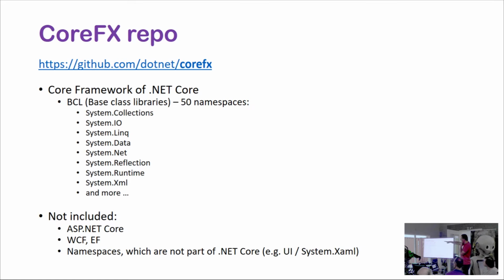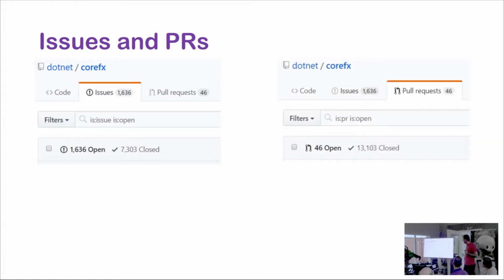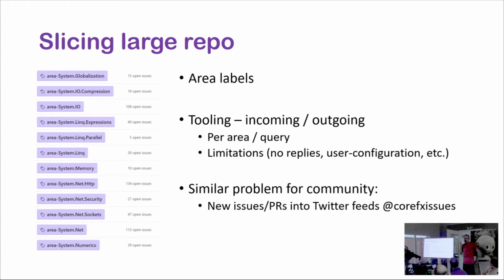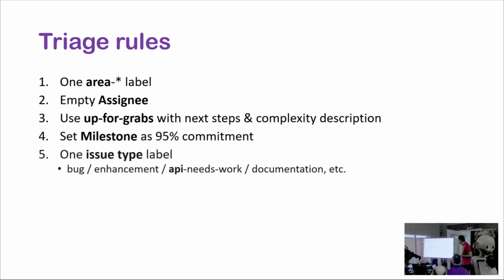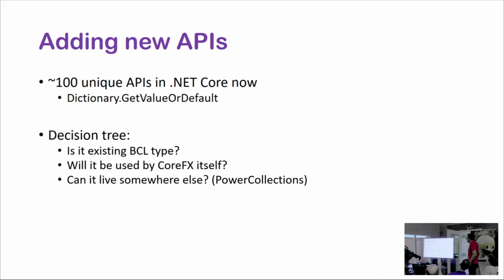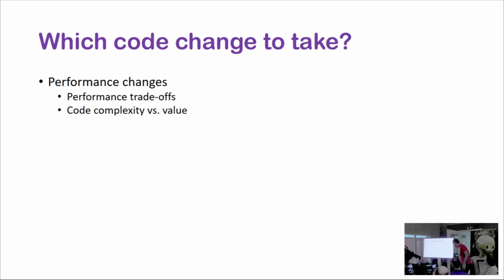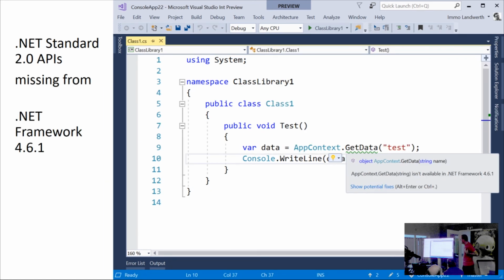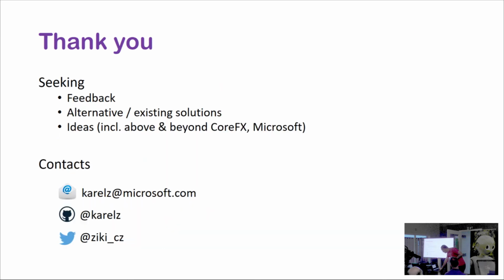Karel Zikmund talking about Managing the CoreFX Repo - .NET Summer MeetUp 2017 - Amsterdam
On July 11th, Info Support and the Dutch .NET Usergroup (dotNed) organized the .NET Summer MeetUp in Amsterdam.

During this event, Karl Zikmund from Microsoft presented this talk about the challenges he and his team faces while managing the CoreFX repository.

The video of this talk was a bit too dark because of the lighting conditions in the room. That's why the slides are shown full screen.